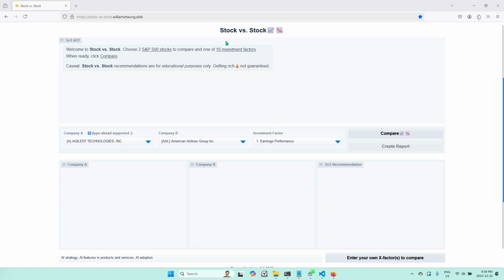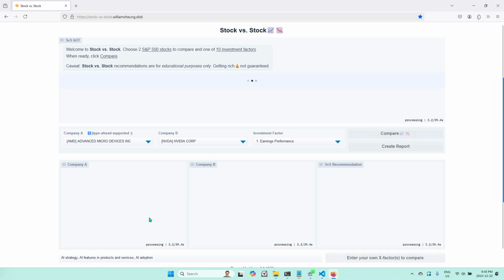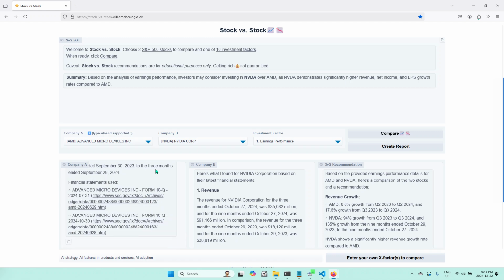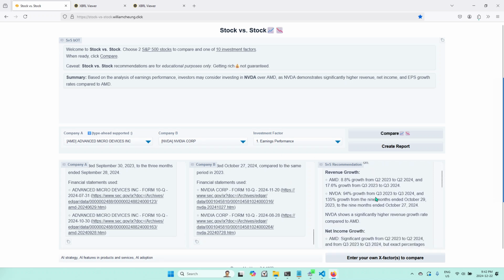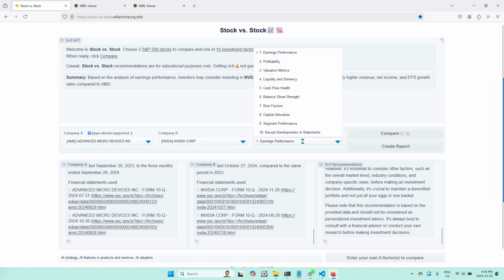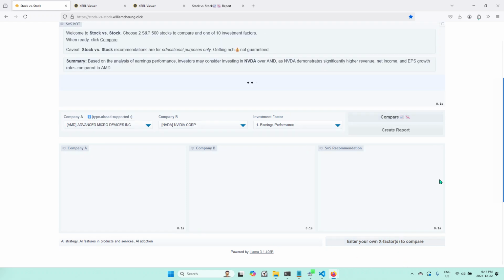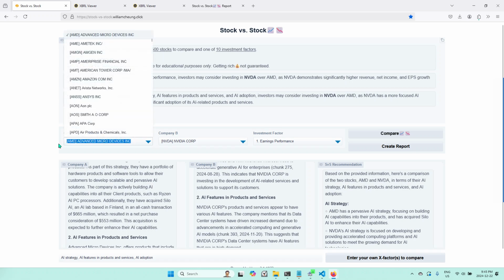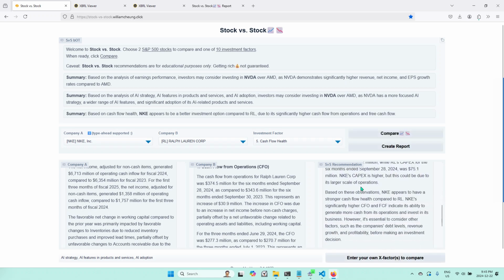Stock vs Stock Demo -- try it: - refreshed for 2025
Built in Python 3.12 using the following technologies:

- Llama 3.1 405B on Lambda Cloud
- OpenAI Embedding
- TiDB Vector
- LangChain
- Gradio
- Unstructured-IO
- SEC EDGAR
- Yahoo Finance